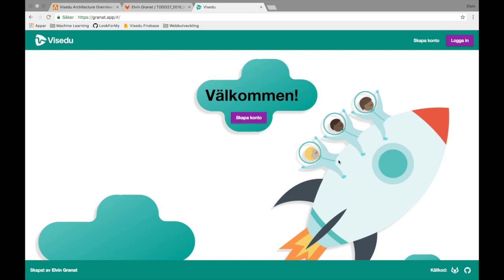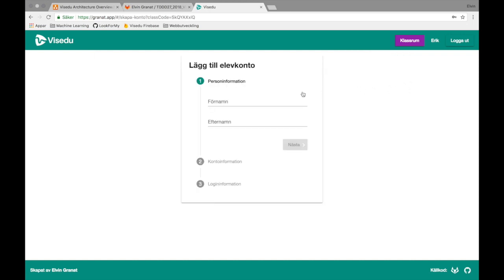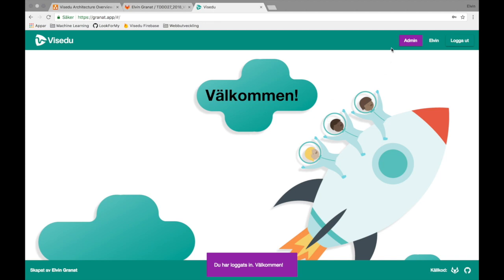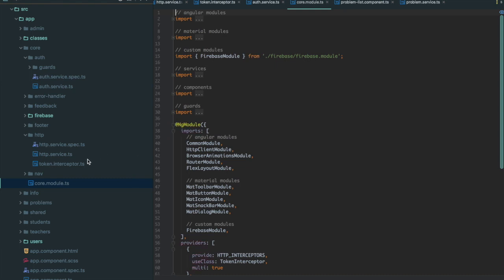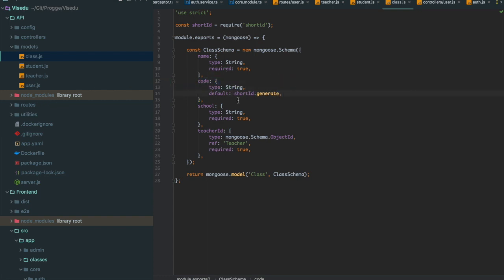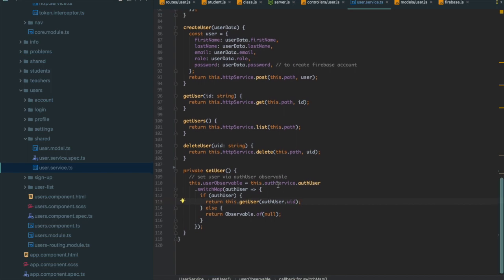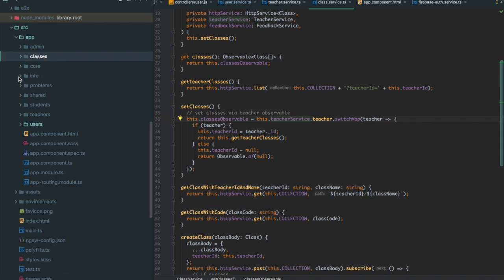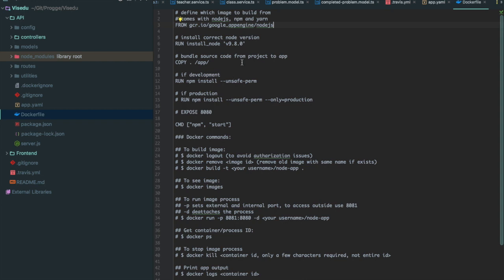TDDD27 LiU Visedu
00:04 Overview
10:42 Technical Challenges
10:49 API Security
16:36 Firebase SDK
20:00  Keep observables up to date in the application
23:41 Combining Firebase (Firestore) and mongoDB
25:24 Continous integration and deployment